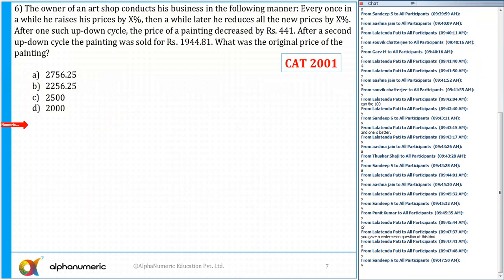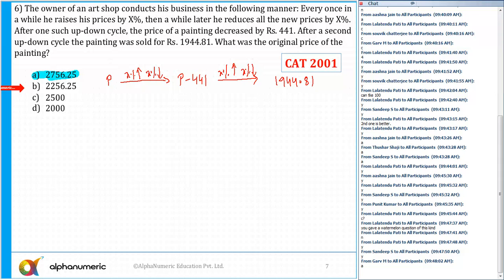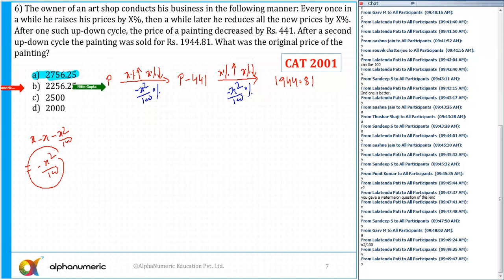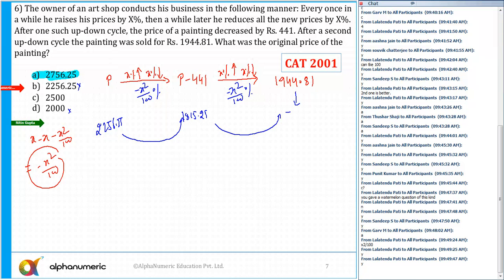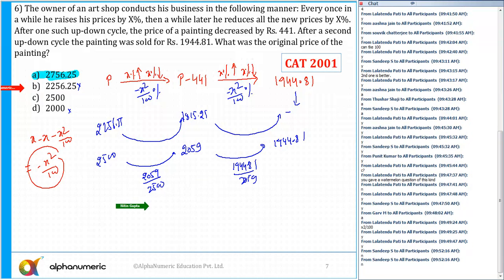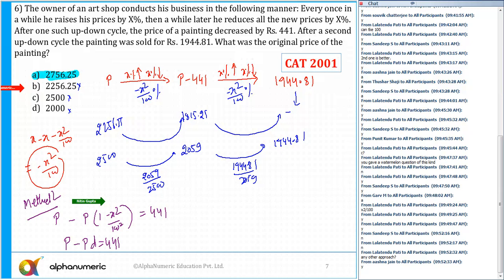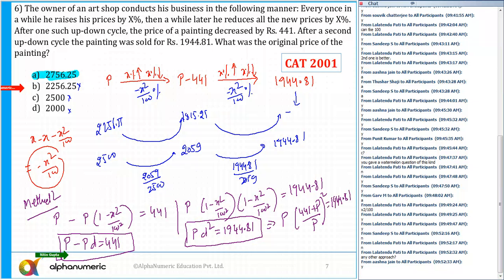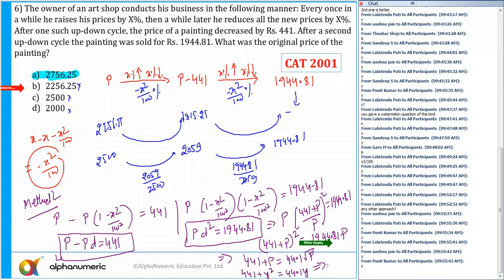Percentages : Past CAT Questions 6 (CAT 2001)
The owner of an art shop conducts his business in the following manner: Every once in a while he raises his prices by X%, then a while later he reduces all the new prices by X%. After one such up-down cycle, the price of a painting decreased by Rs. 441. After a second up-down cycle the painting was sold for Rs. 1944.81. What was the original price of the painting?